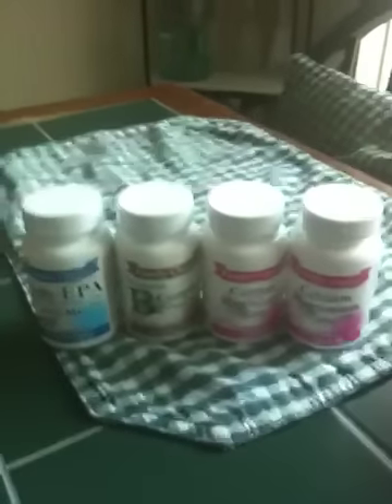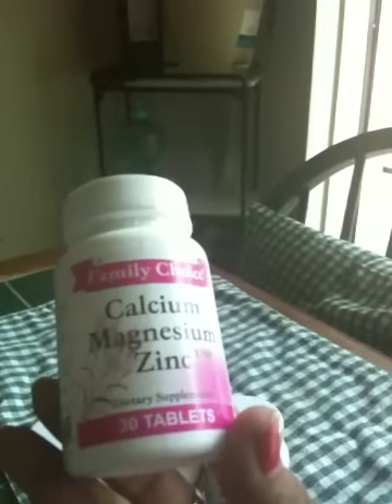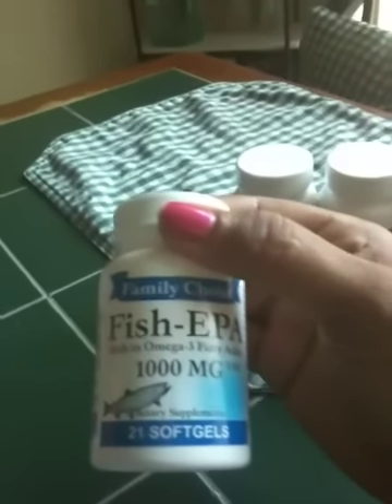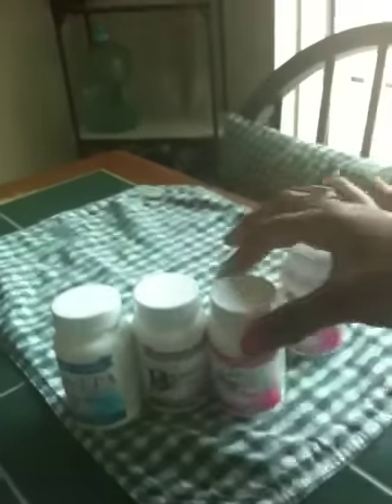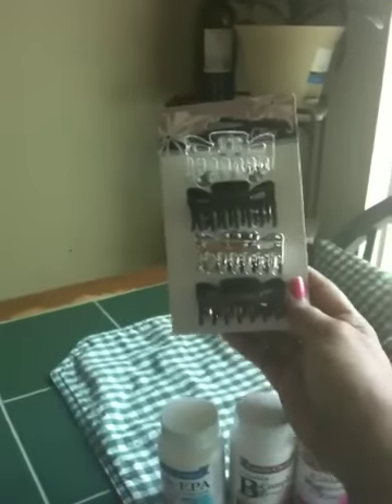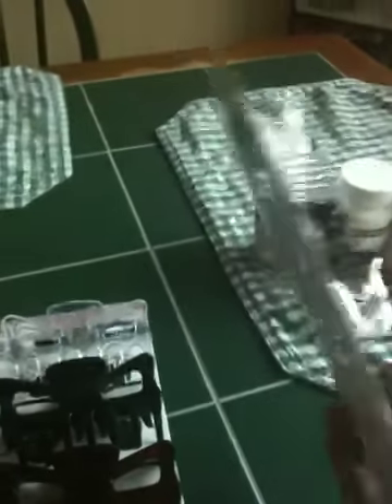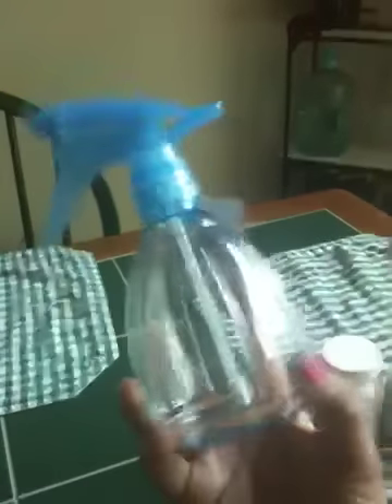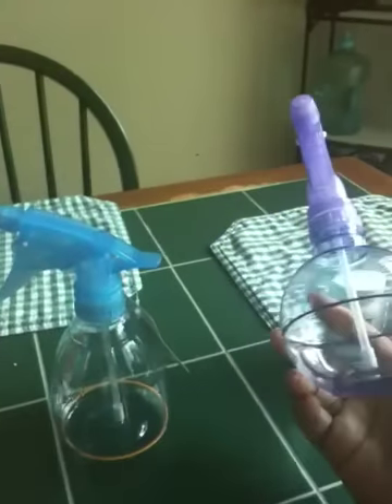Part 1 Dollar Tree Hair Haul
A few items I picked up for cheap! Be sure to watch part two.